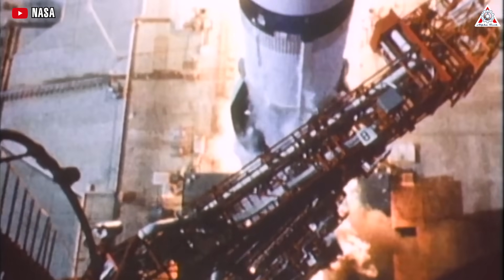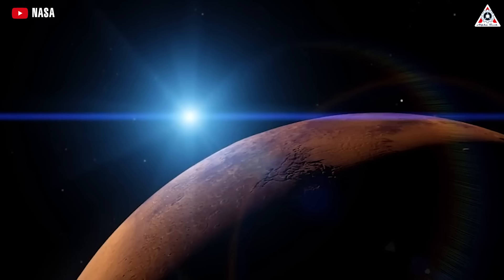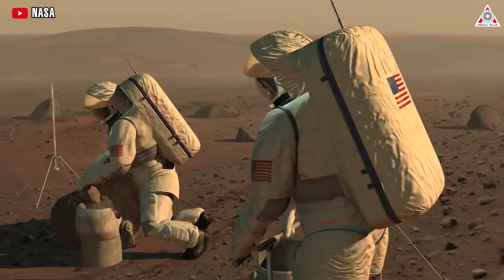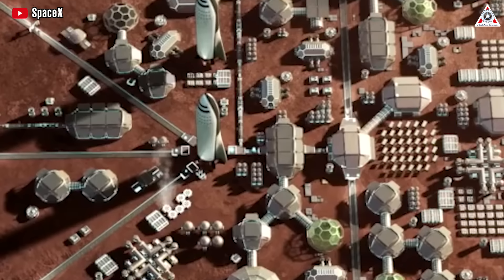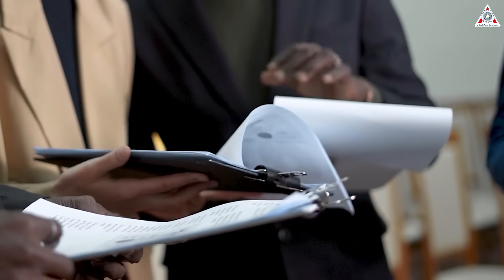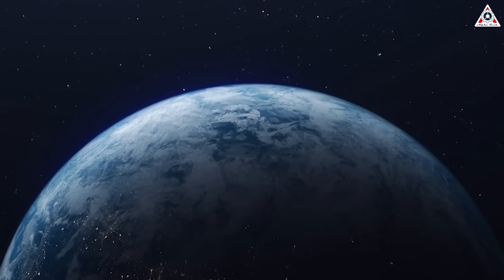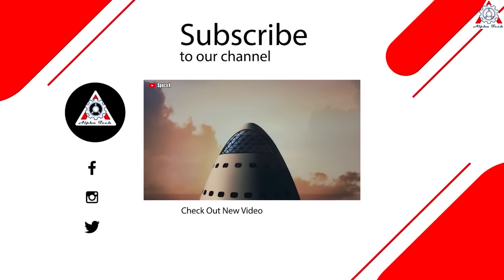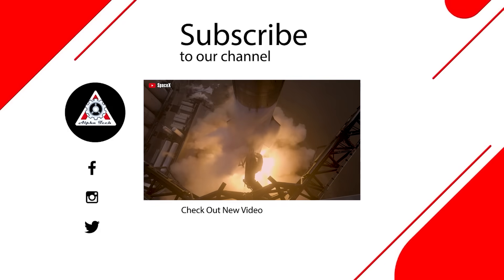A deep look at Elon Musk's first Mars base!!!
If the pinnacle technological triumph of the 20th century was landing humanity on the Moon, then in the 21st century, the greatest technological feat would be successfully landing humanity on Mars.
Elon Musk is famously driven by this vision, asserting that within our lifetime, not only will Mars be colonized, but the groundwork for its inaugural city will commence. But once you've reached the Red Planet, what comes next? Where will you reside? How will the first Mars base be constructed and established? Join us as we delve into these pressing questions on today's episode of Alpha Tech!